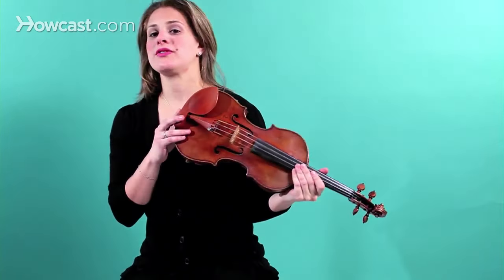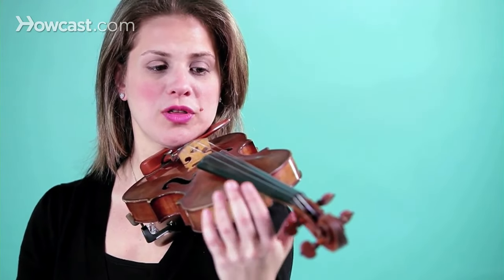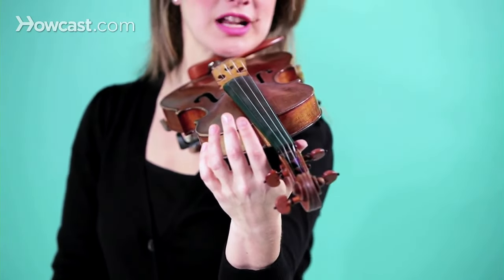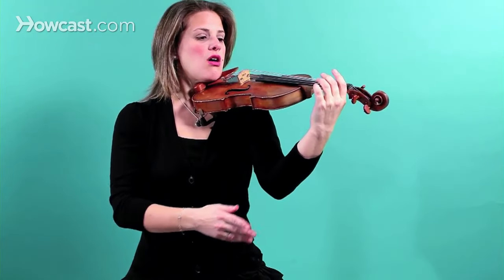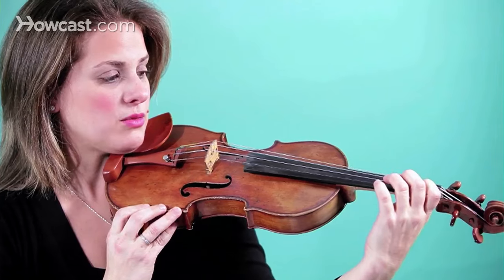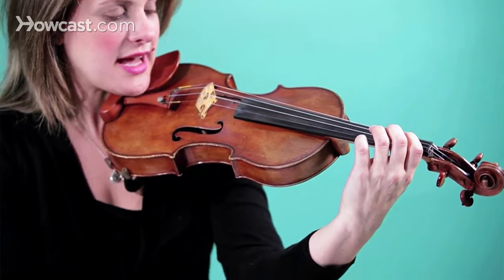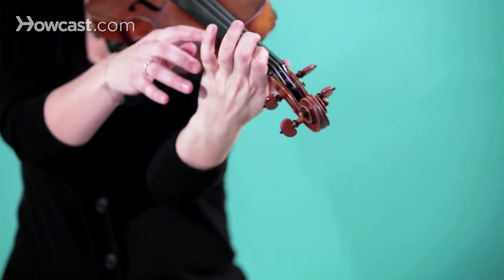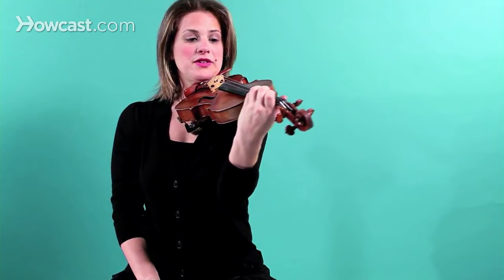How to Position Your Left Hand | Violin Lessons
501254-How-to-Position-Your-Left-Hand-Violin-Lessons

Okay. So now I'm going to teach you how to place your left hand on your violin.

In a previous video, I spoke about how to place your violin on your shoulder the proper way. So once your violin is up and looks beautiful and it's just in the right position, you put up your left hand.

Now, the first thing to think about when you put up your left hand on your instrument is, you're putting it on the neck of the violin. Here's the neck of the violin.

Now the first thing you think about is where your thumb goes, and what it should look like. Your thumb should look like this.

For a beginner, you may even want to pick up something like a sticker, or even like one of those corn removers from the pharmacy, and put it right about there. And your thumb should point, ever so slightly, in the direction of the scroll, which is here. So in this direction. And the thumb should not be too straight, but on the straighter side, but relaxed, not bent. On the straighter side, but relaxed.

Then the other thing you have to think about when placing your left hand, and after thinking about the thumb, is the arm. Your arm needs to be very, very straight. You don't want the wrist coming out. You don't want the wrist coming in. You want it to be perfectly flat like a pancake, all the way from your elbow to your palm of your hand.

And then last but not least are your fingers. Now, depending on which string you're putting your fingers on, you might want your elbow a little bit in, or a little bit out, but we'll talk about that in another segment.

When you put your fingers down, they need to be put down right on the very tip of the fat of the finger. Not on the nail, and not off the tip. The tip of the fat of the finger. So let's say I'm putting my first finger down on the A string. This is the tip of the fat of the finger. Second finger.  Third finger. Fourth finger.

Now an example of doing it wrong would be like this. So you want it to be on the tip of the fat of the finger, and if you think about that everything else is in the right position. You have a little platform here. Here's the platform for the second finger, platform for the third finger, platform for the fourth finger.

If it's like this, there's no platform. The pizza will fall right off the platform. So you want it to be nice and tall.

Again, don't move the thumb. And this is the perfect position for the left hand.